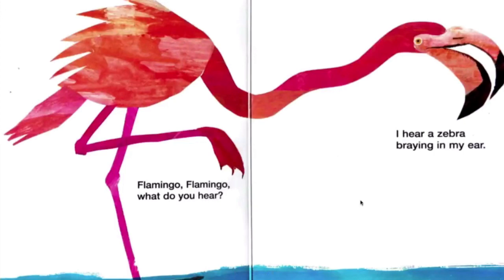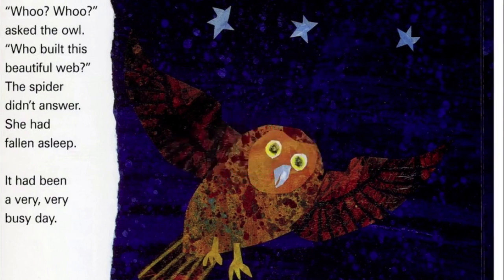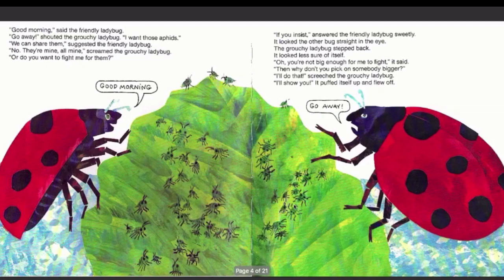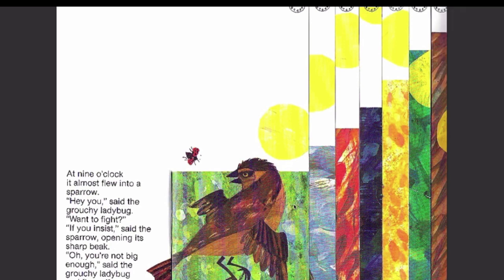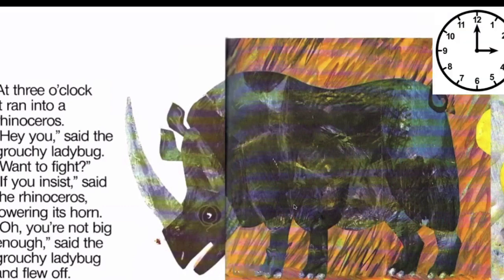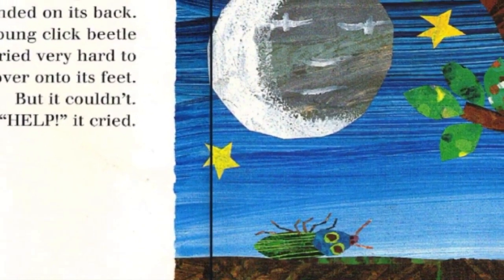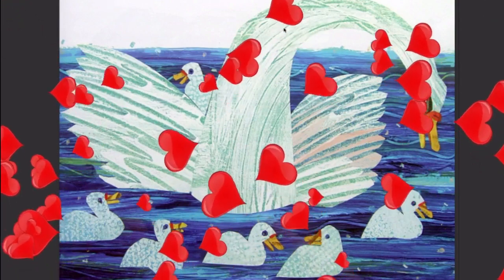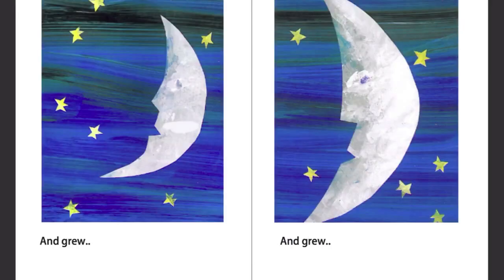Best Bedtime Stories By Eric Carle | Eric Carle Books Compilation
Do you love Eric Carle’s books?

Then you will love this compilation, which features some of Eric Carle's most popular books. Each story is filled with colourful illustrations and delightful characters.

This compilation is the perfect collection of bedtime stories. It is a wonderful way to unwind after a long day at school and to experience the magic of Eric Carle's imaginative world. Eric Carle's fine literature has enchanted readers for generations with its whimsical stories and charming illustrations. This compilation includes some of his most beloved works, such as "The Very Hungry Caterpillar" and "Brown Bear, Brown Bear, What Do You See?", which have become classics in children's literature. The vibrant colours and unique collage-style illustrations are instantly recognisable . This compilation is sure to bring joy and wonder to all who experience it. So why not dive into the magical world of Eric Carle?